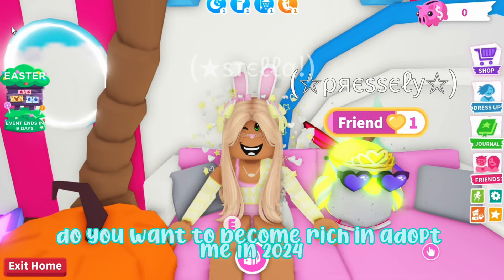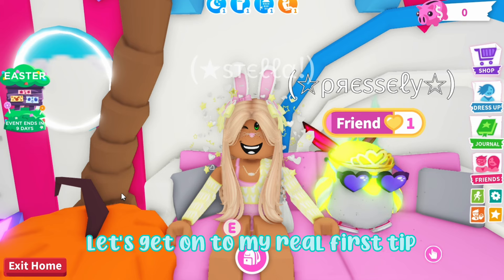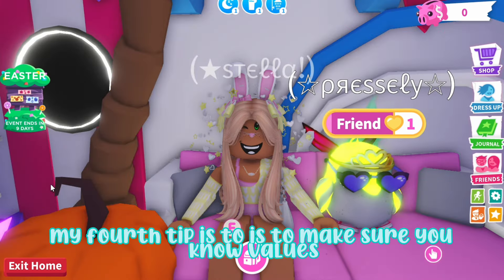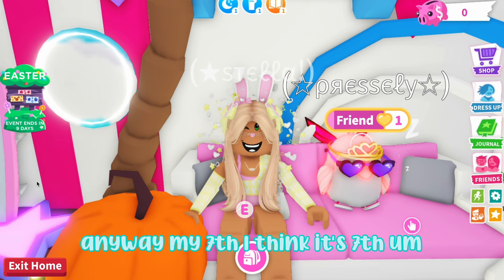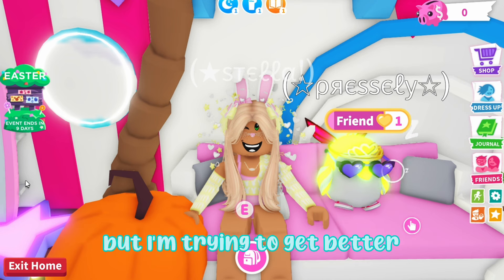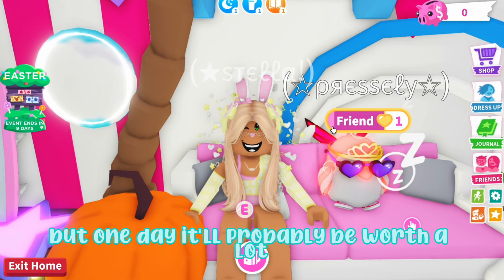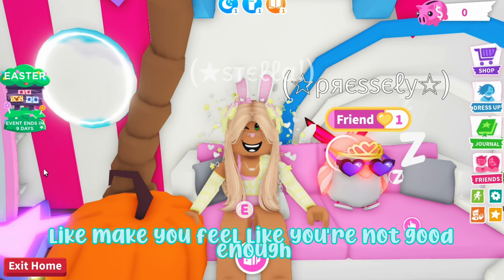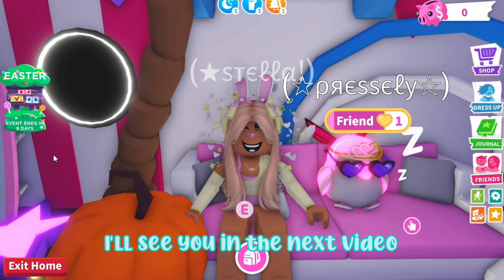How to get *RICH* in adopt me!!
-ˋˏ⭑ stells here !! 💐💓🌈🗽

─.⋅ ʚ ꒰🐣✈️꒱ ɞ ⋅. ─

┊hey stars ⭑ : !! 🖇️💓
┊today was a collab video with amitsu!! I

share if you can !! : ✪